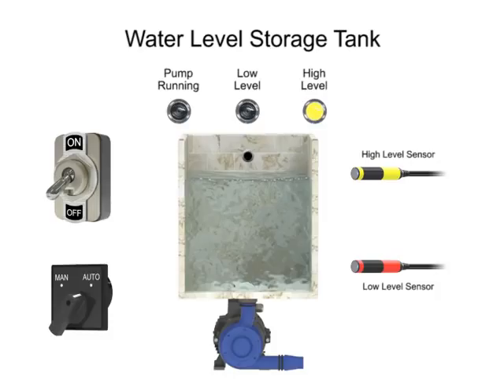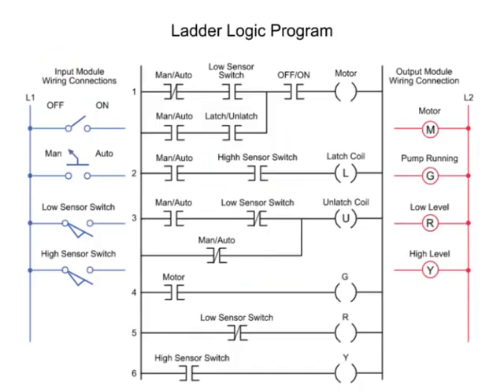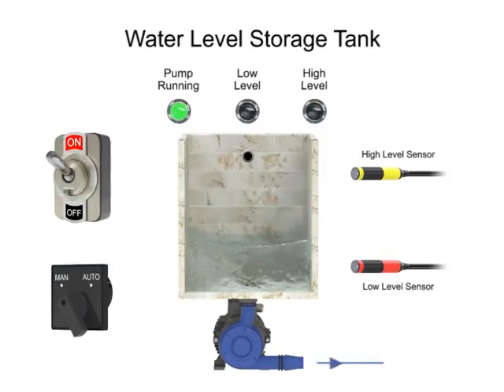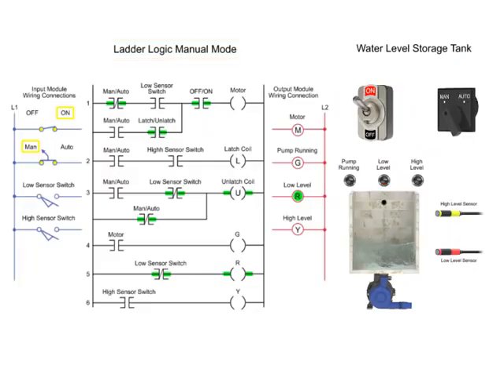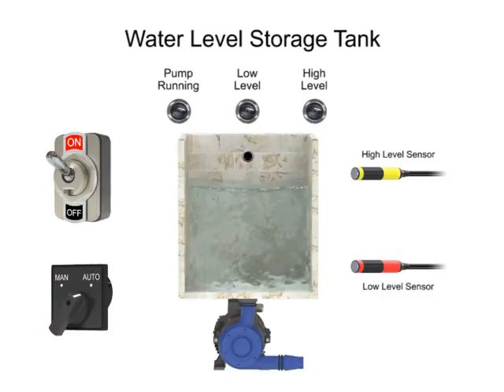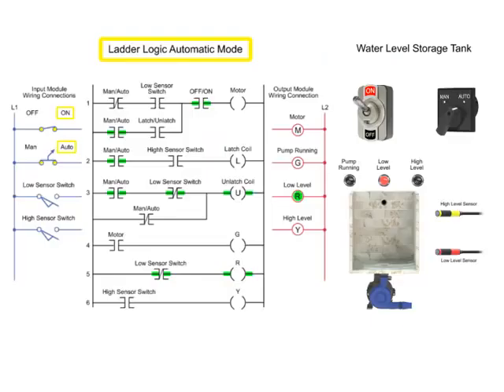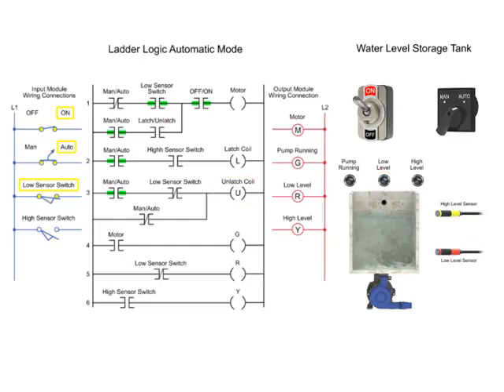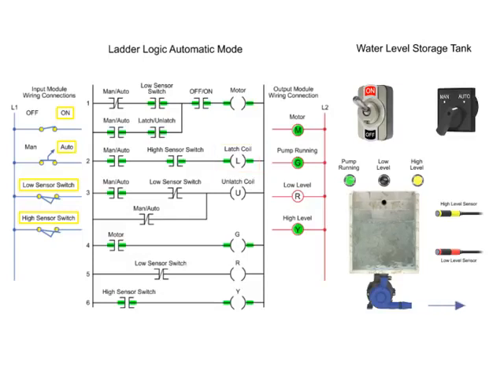Controlling Water Level in the PLC Ladder Logic Program | PLC Course 4/7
The process of controlling the water level of storage tank is demonstrated in the PLC ladder logic program. Three modes of operation are programmed in this example: Manual Mode, Automatic Mode, and OFF Mode. Watch the video to learn more!
تعريف بالقناة:
قناة تعليمية مهمة للجميع عليها أكثر من 210 فيديو تعليمي، بها:
1- شرح لبوردات الاردوينو Uno & Mega 2560  وعمل مشاريع رائعة بها حيث، شرح Servo Motor, DC Motor وطرق توصيله والتحكم في إتجاهه، و EEPROM وتوصيلها وكيفية التعامل معها. وال Stepper Motor، واستخدام الاردوينو كمولد موجات جيبية ومسننة ومثلثية،
2- شرح دورة الأنظمة المدمجة Embedded Systems والميكروكنترولر واحتراف البرمجة بلغة الامبيدد سي Embedded C. وعمل مشاريع رائعة…
3- شرح كيفية الربط بين الاردوينو واللابفيو وعمل مشاريع رائعة بهما.
4- شاهد أيضاً،دورة مهمة جدا لطلبة الهندسة في شرح أساسيات ومبادئ التحكم الآلي او هندسة نظم التحكم
(Automatic Control or Control systems engineering):
5- دورة متقدمة في التحكم باستخدام اللابفيو (مهمة لأقسام تحكم أو كنترول والكترونيات). وهي تطبيق عملي لدورة التحكم الالي
6- سلسلة Root Locus Method في هندسة التحكم الآلي لطلبة كلية الهندسة، قسم كهرباء،
7- سلسلة عملية في القوي الكهربية او الكهرباء المتردده الاحادية والثلاثة الطور (Electrical Power) لطلبة هندسة ولكل مهتم بالكهرباء
8- بعض الدواير العملية الكهربية المهمة للجميع.
9- دورة في القياسات الكهربية، مهمة لطلبة كليات هندسة ولكل مهتم بالالكترونيات والكهرباء
10- دورة في احتراف الرياضيات والجبر والهندسة والتفاضل والتكامل والقوانين الخاصة بها بدون تعقيدات.